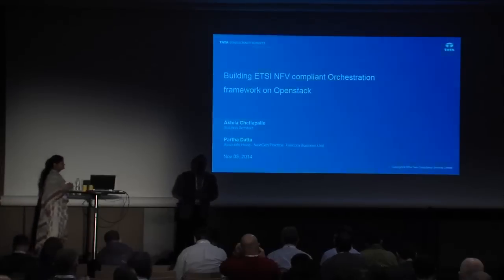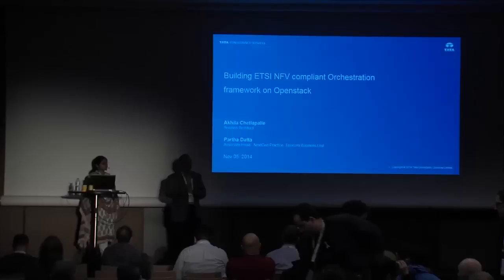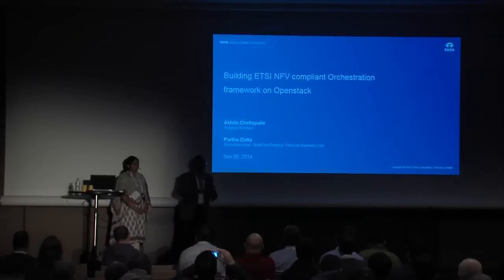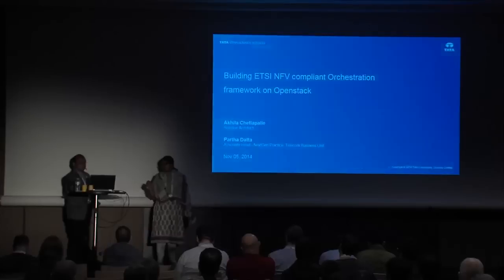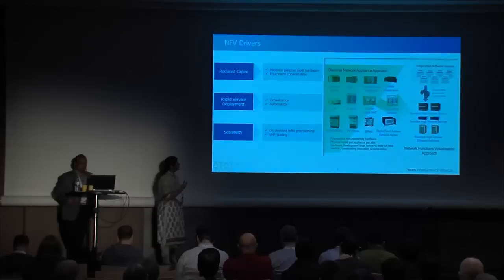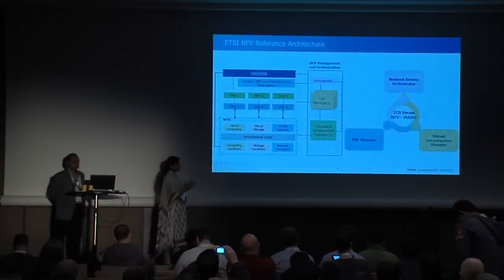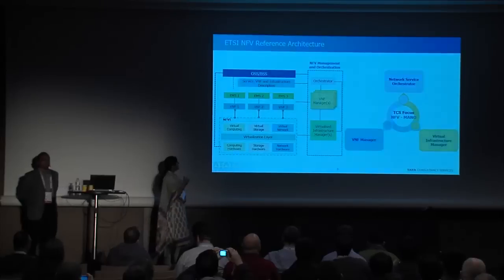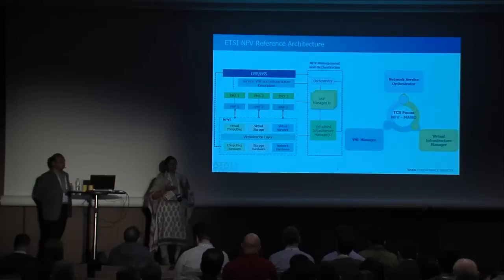Building an NFV Orchestration Platform with OpenStack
SDN and NFV are the key paradigms of future telecom networks.Network agility and programmability are the drivers of this network transformation. The industry is working towards building a Reference Platform for NFV based on ETSI-NFV specifications.